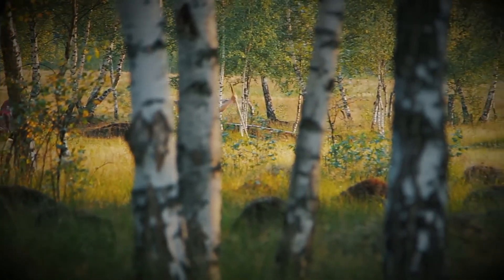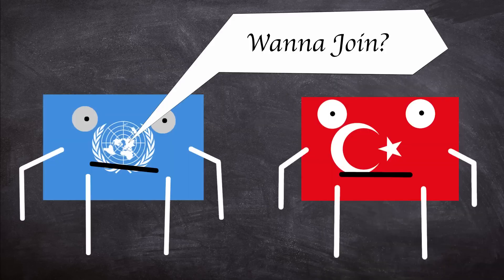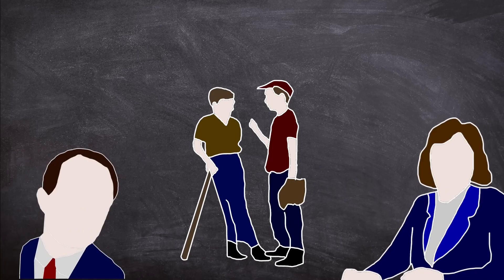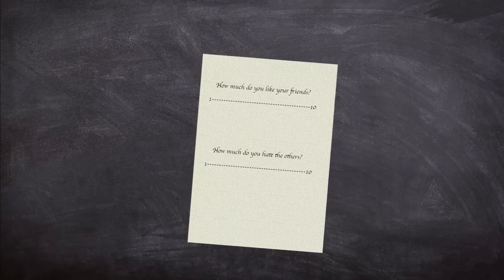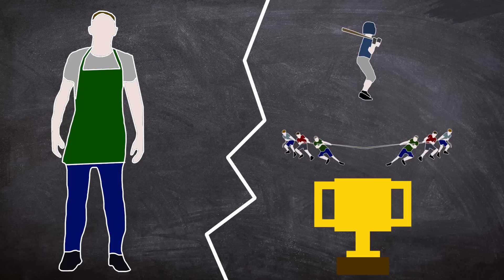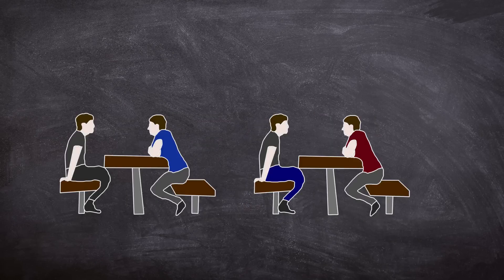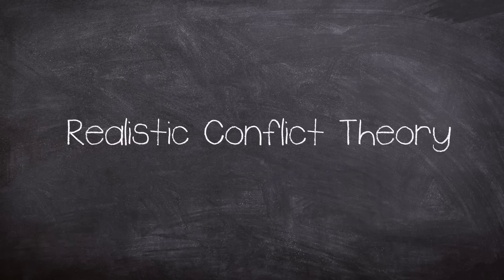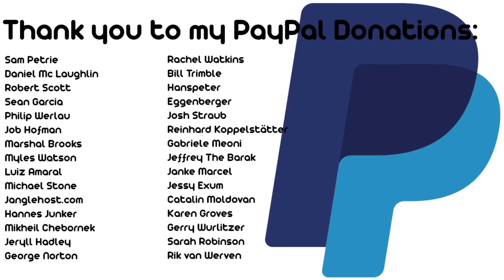y2mate com The Dark Side of Science The Robbers Cave Experiment 1954 Short Documentary 1080p